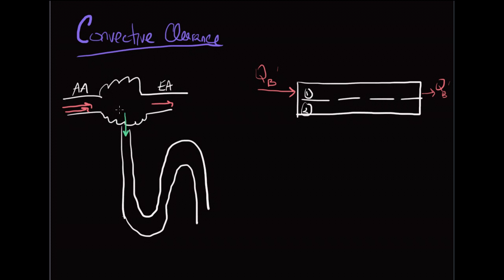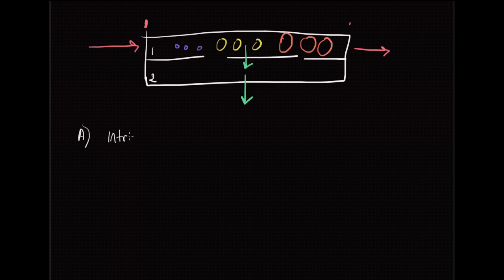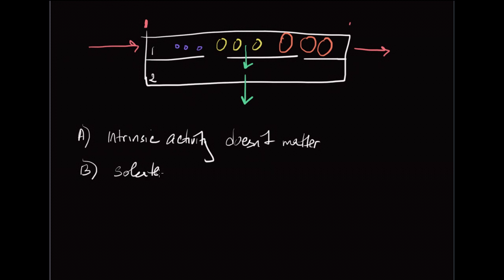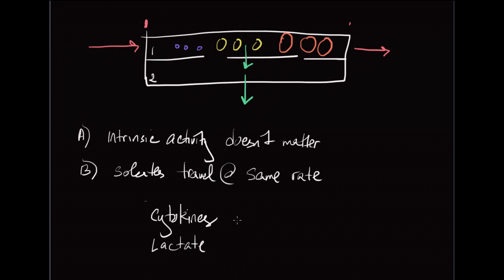10-minute Rounds: Understanding Convective Clearance